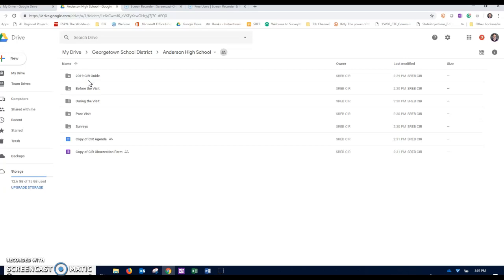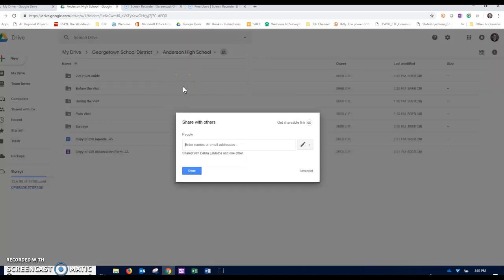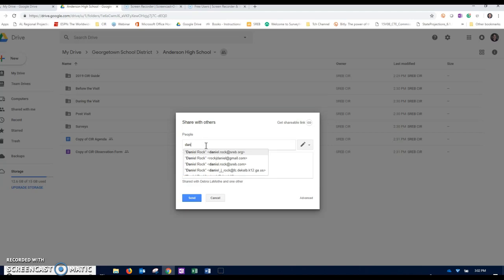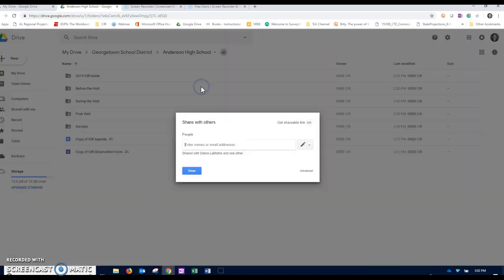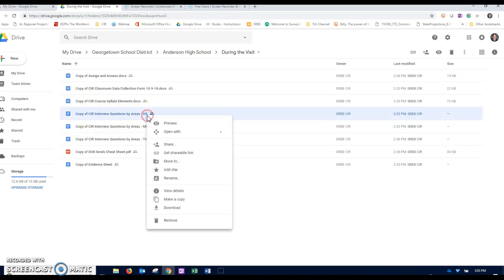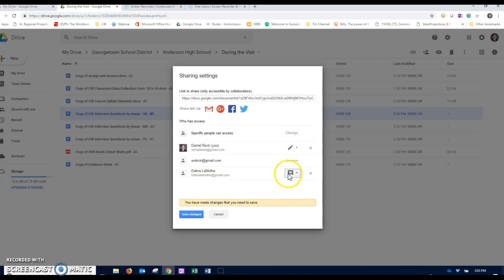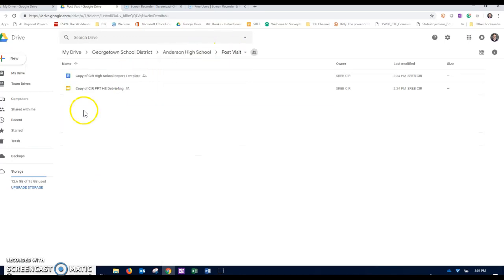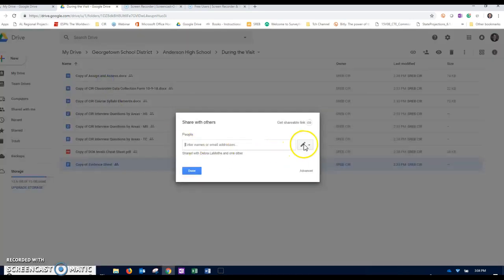Inviting CIR Team members to your folders and adjusting permissions.